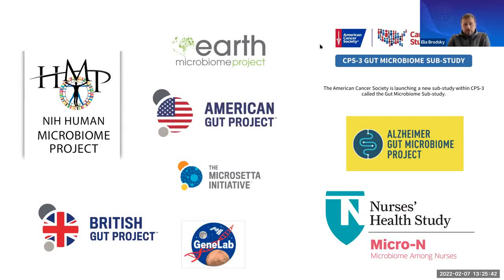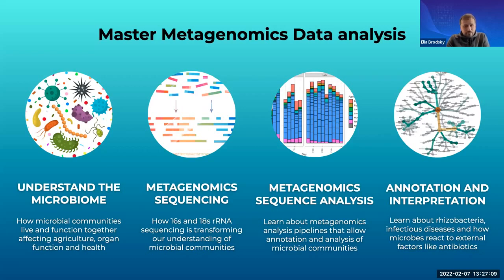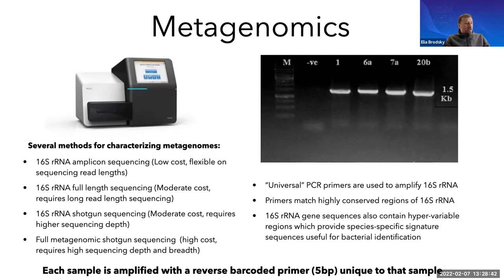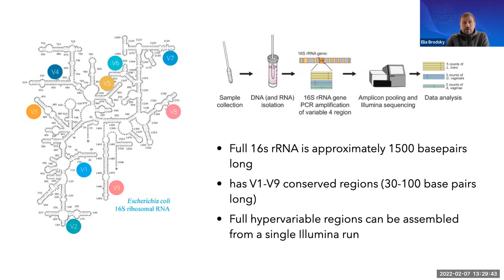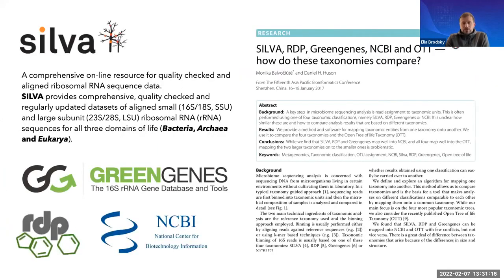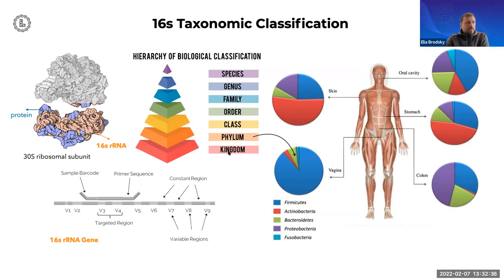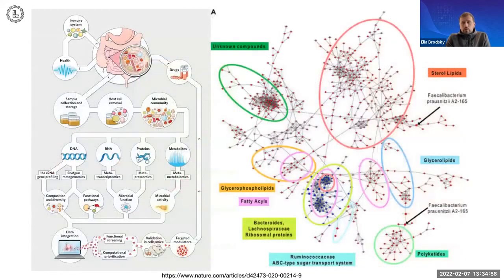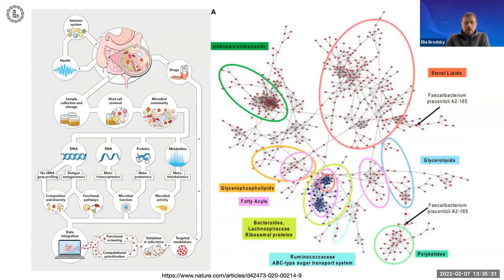What are the Requirements for Metagenomics Data Analysis ?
Metagenomics is a relatively new field of research based on high-throughput sequencing (or Next Generation Sequencing) and its popularity signifies a growing appreciation for the composition of microbial communities (microbiomes) and the genetic information their genomes carry. Metagenomics allows us to study the microbiome in its natural environment and learn about the cooperative and often symbiotic relationships between prokaryotes, eukaryotes, viruses, and archaea.

In this Omics Logic Metagenomics Specialization, we will explore how different types of analysis can be used to understand the microbial world. We will cover several bioinformatics approaches to the analysis of the microbiome. We will learn to compare microbial composition in different conditions, learn about the sequencing of viral samples and discuss how microbes evade the immune response of the host as well as evade treatment. We will do so in the context of several projects taken from high-impact publications.

All of this content and more can be found on our training portal

We offer bioinformatics training and analysis software, check them out